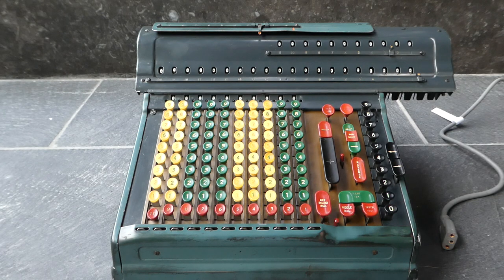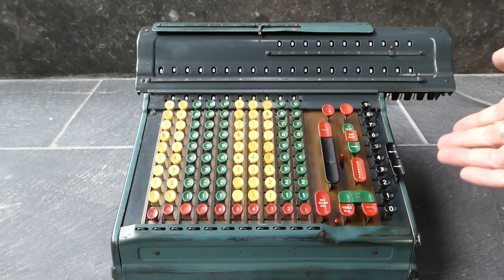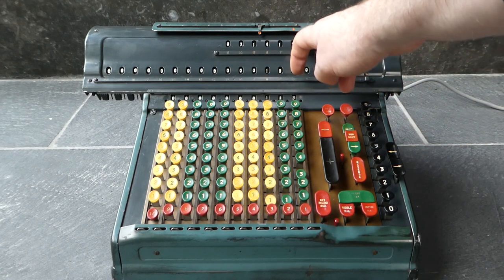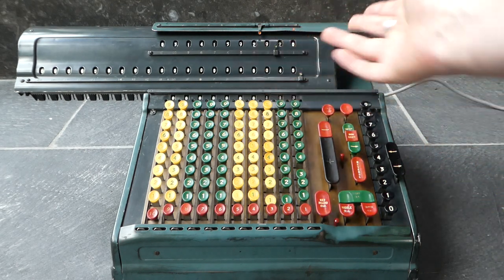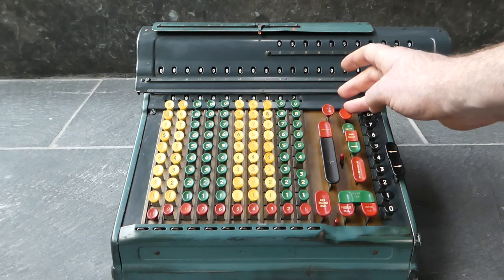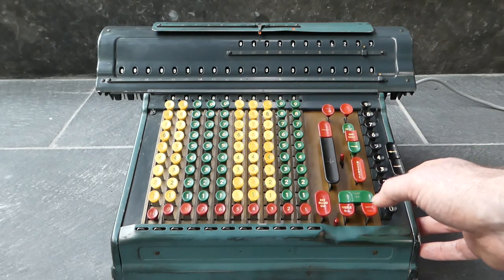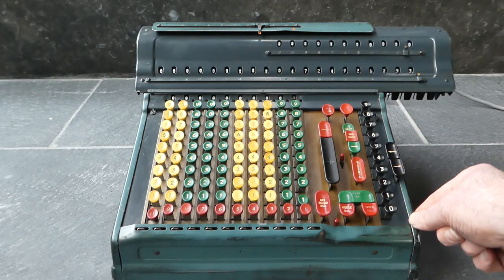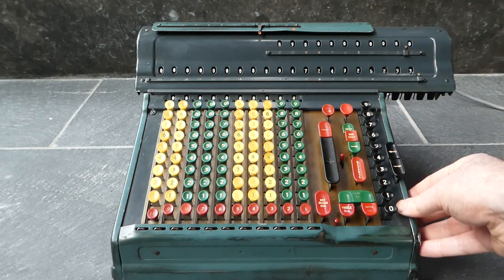The STOP button of the Marchant ACT-10M calculator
Here are some subtle and unusual ways that the STOP button of the Marchant ACT-10M calculator is used. I'll also show what happens when you try to divide by zero.

0:00 Introduction
0:18 Power cord
0:36 Releasing keys
1:15 Stopping a division
2:05 Resuming a division
2:57 Adding two division results
4:13 Adding to division
4:42 Transfer from counter to register
5:51 Stopping division by zero
6:39 Outro